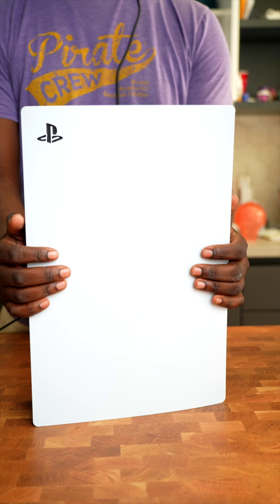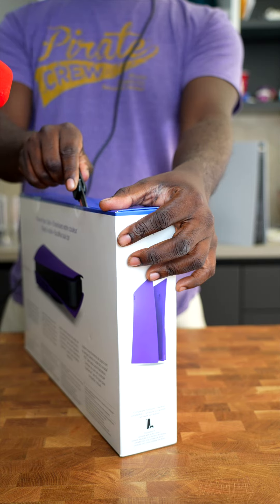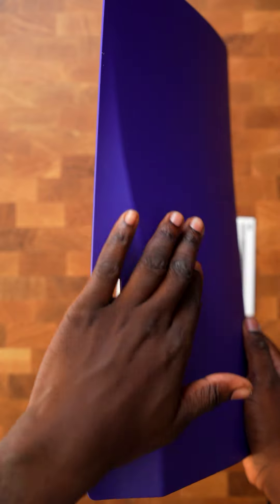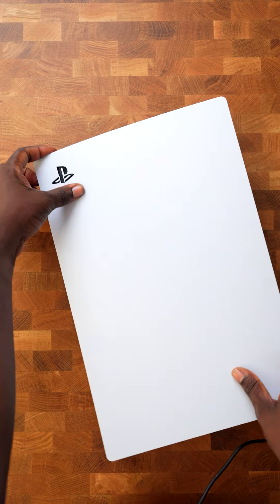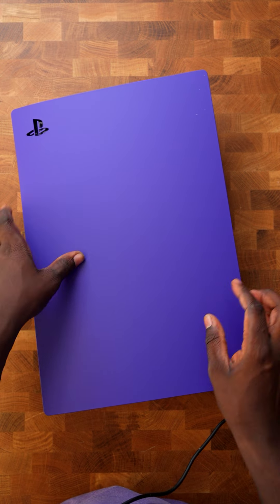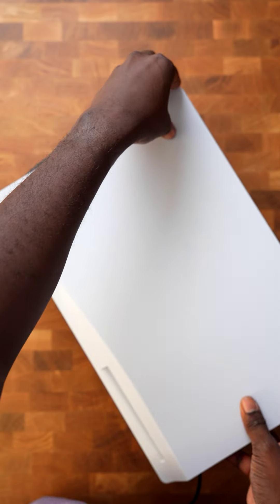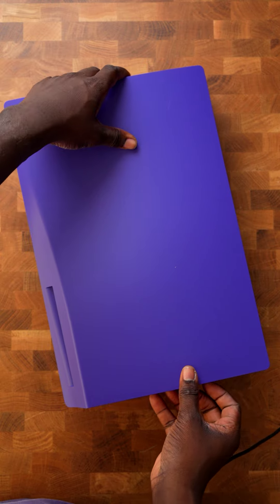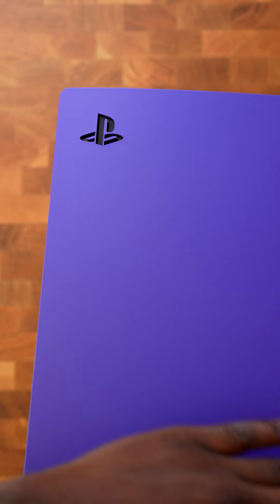I almost Broke My PS5 | New Color Tutorial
🗣️RAMFAM if you were lucky enough to get your hands on a PS5 did you know you can change the color of it! For the price of $54 you can change your PS5 to a certain amount of colors, make sure to check out Sony's website lol but let's change the color of mine to purple!
AYOOO!!! What's up RAMFAM - So happy to see you! I play with my food and find cool things on the internet and unbox them and everything in between!
LOVE YA MEAN IT